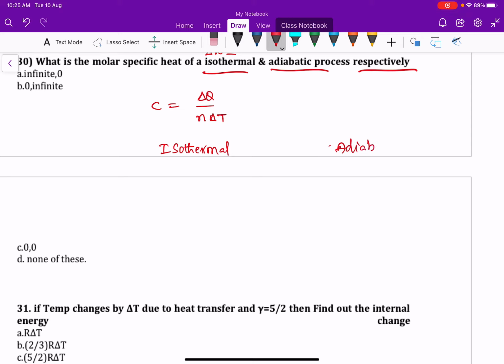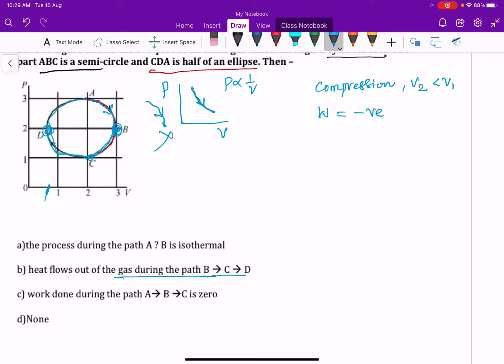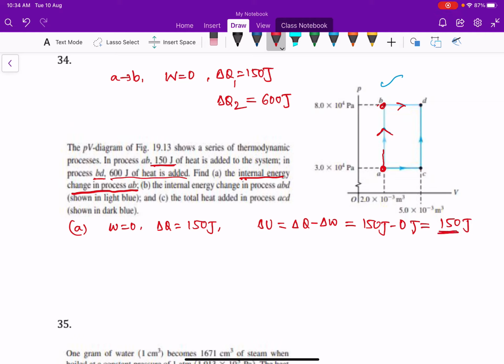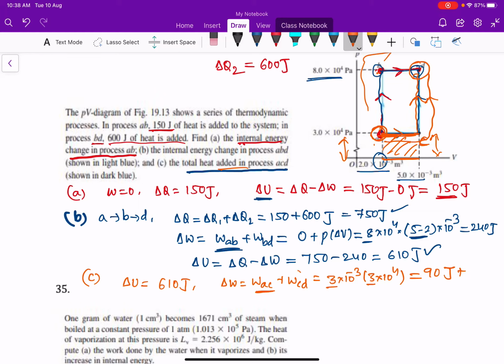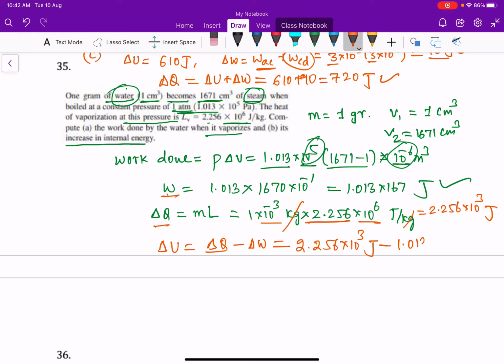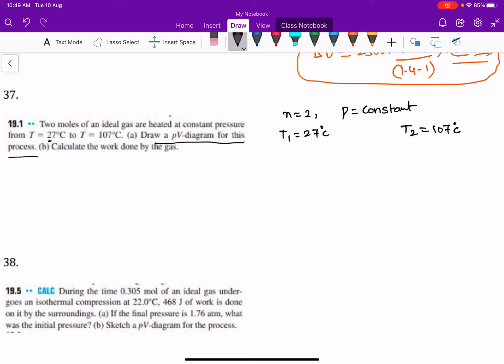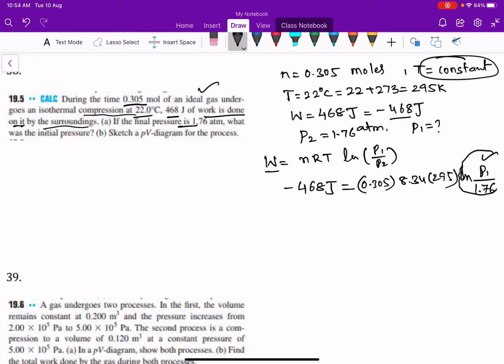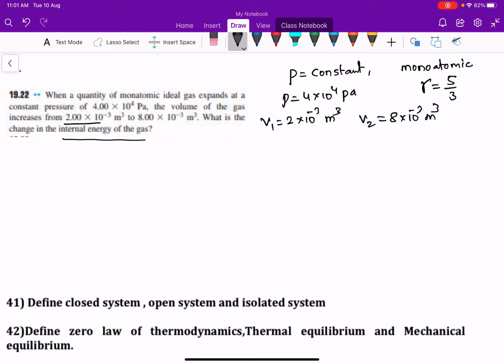Video#3,Thermodynamics question bank